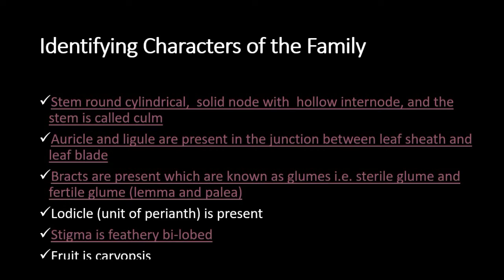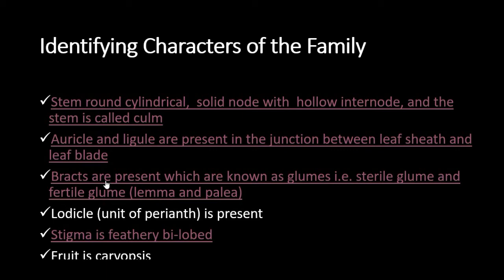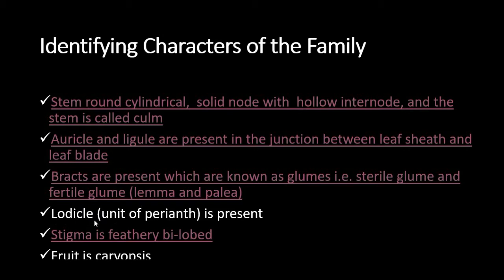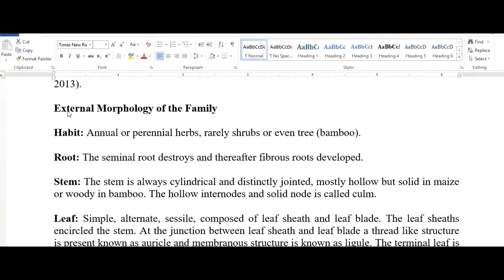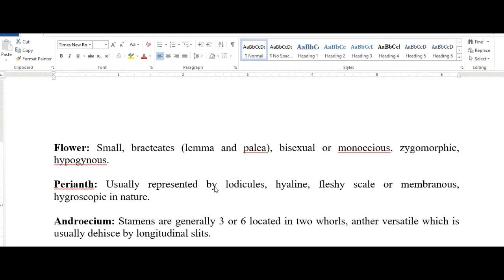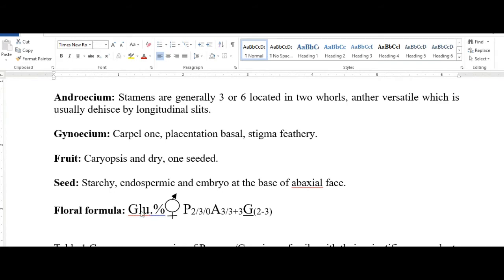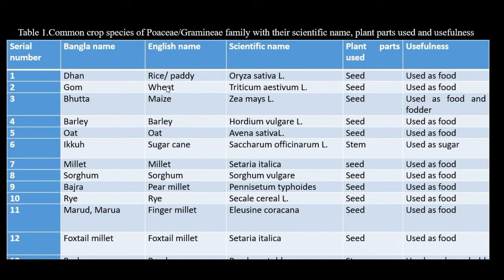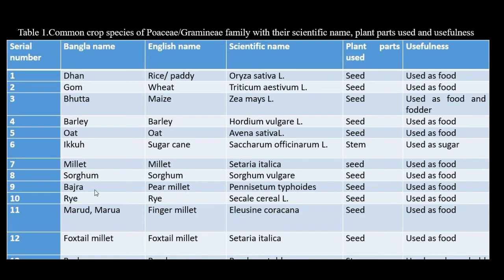Poaceae/Gramineae Family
Morphology and Taxonomy of Poaceae or Gramineae family along with economically important crop plants have been described in this video. Scientific name of different crop plants along with their economic importance of this family are described here. Agricultural students, researchers and academicians will be benefited through this video.